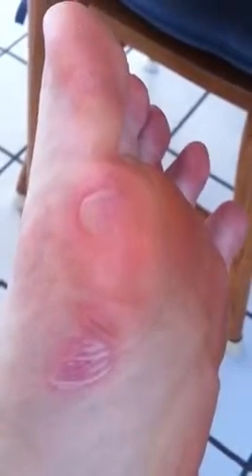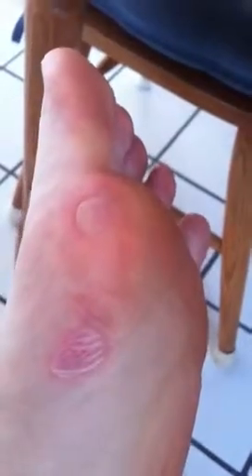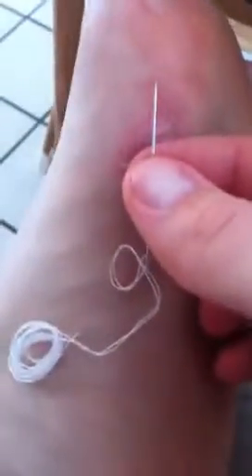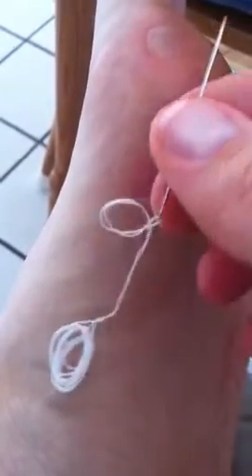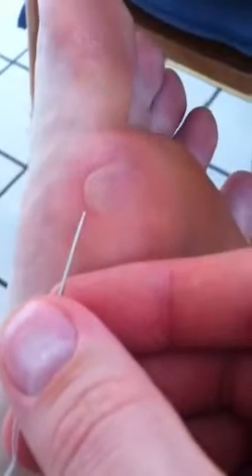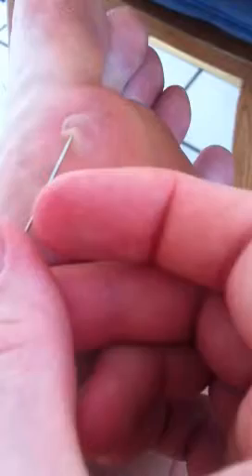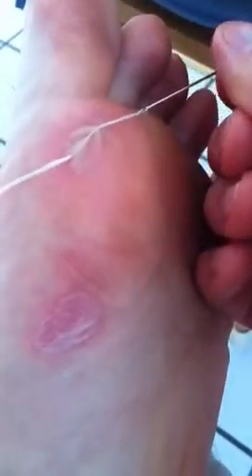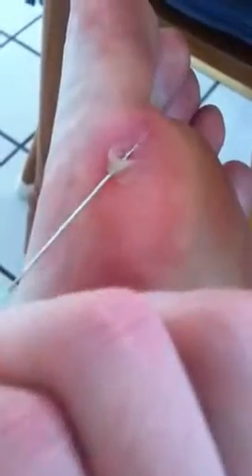Quick and Dirty Blister Care